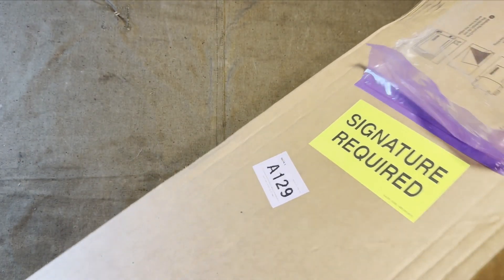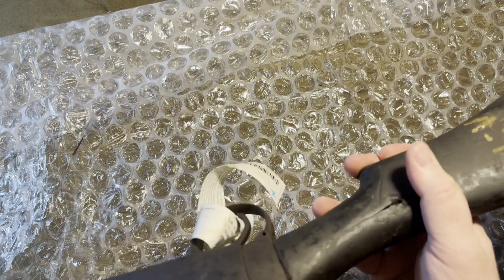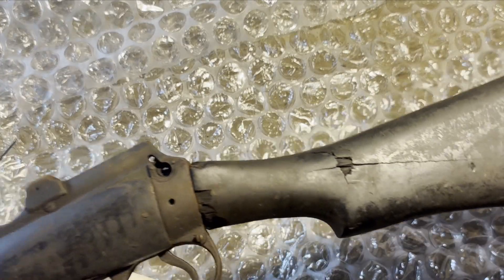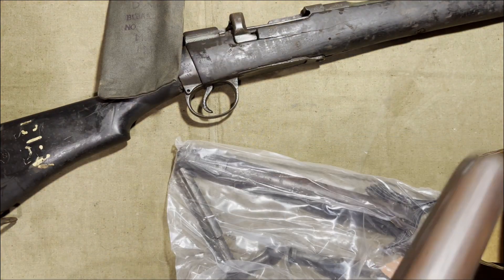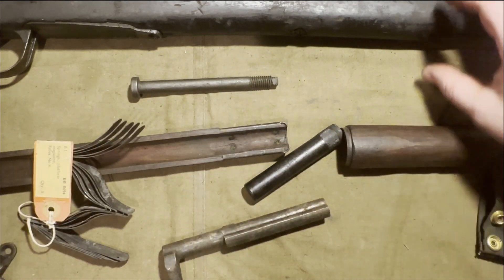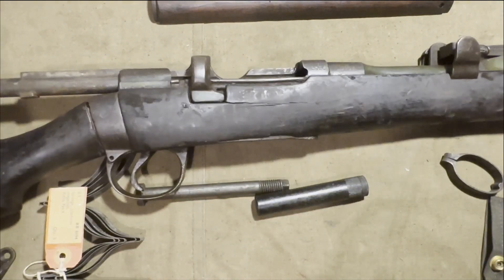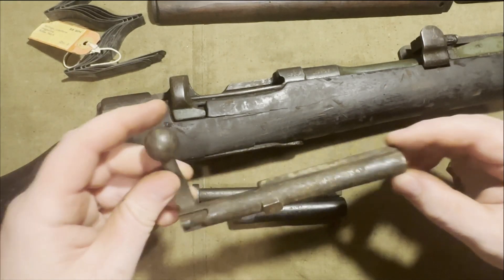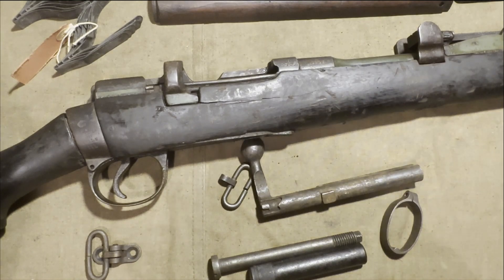Centerfire Systems - Ishapore Enfield 410 Unboxing and Review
Centerfire Systems had a sale on Ishapore No 1 Mk 3 Enfield Rifles that were converted into a 410 single shot shotgun.

The deal listed the rifles for sale as both complete and incomplete. The complete ones came with a lot of extra accessories and pieces to make more of a complete Enfield No1 Mk3.

I unbox the items and take a look at how I did.